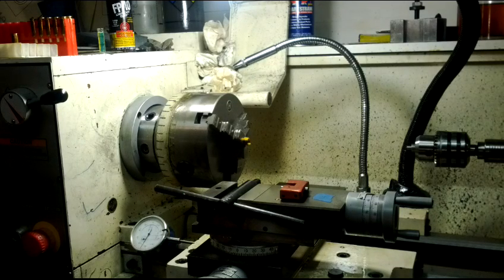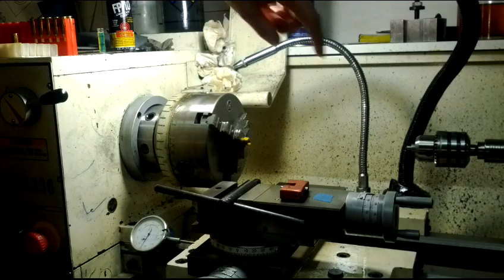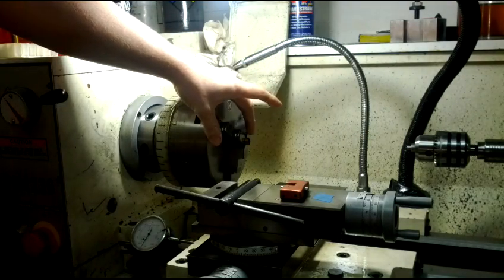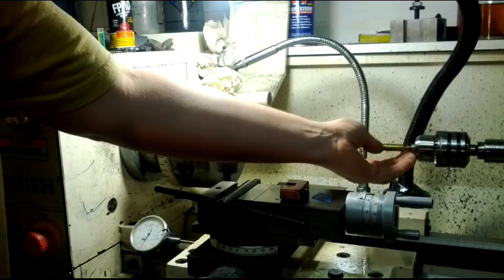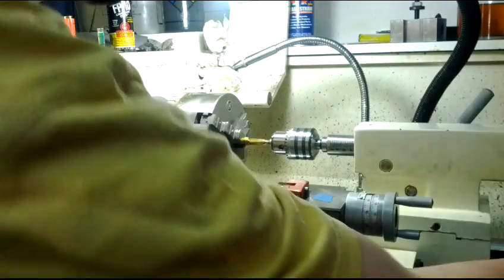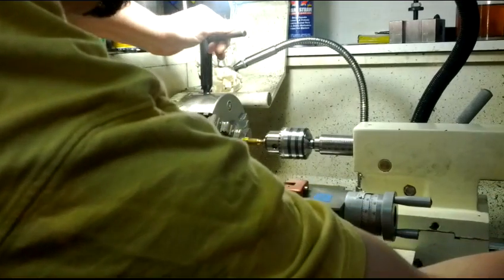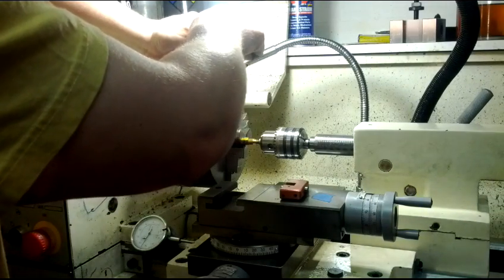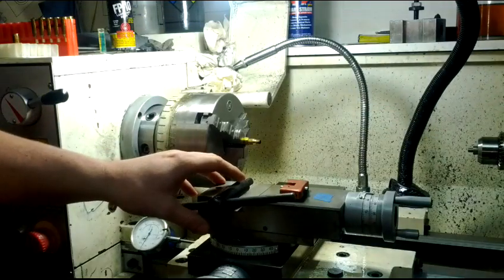Neck turning on a lathe (reloading for accuracy) for benchrest shooting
I am turning 220 Russian Lapua brass that has been neck up to 6mm for a 6ppc...This method is easy inexpensive and works great, I like to hold the neck turner in my hand so it floats and I can feel how its cutting. This makes for perfectly cut brass every time. I then clean it up with a 000 pad(equivalant to steel wool without the little pieces of metal getting inside the case